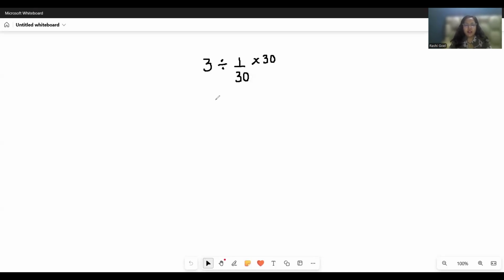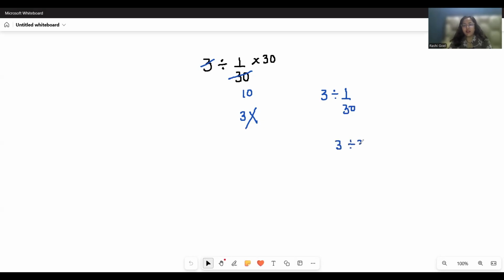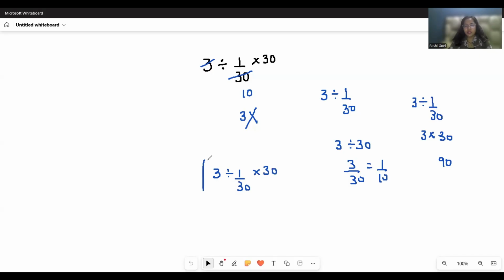Most People Get This Simple Math Question Wrong!